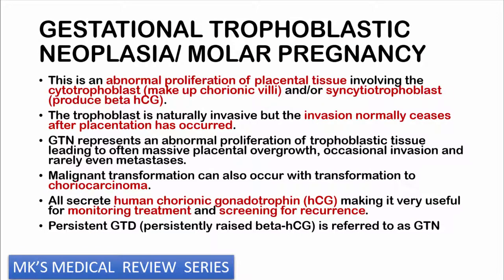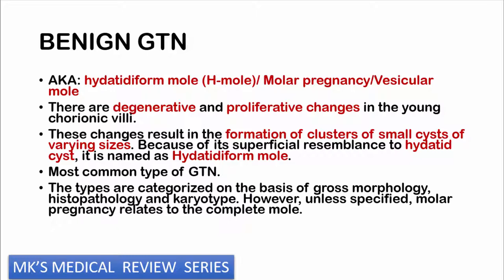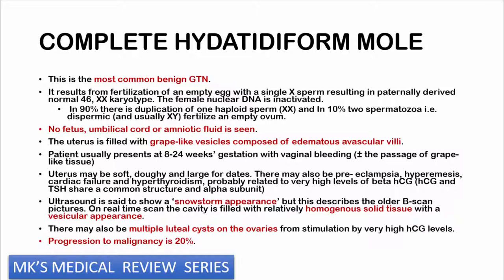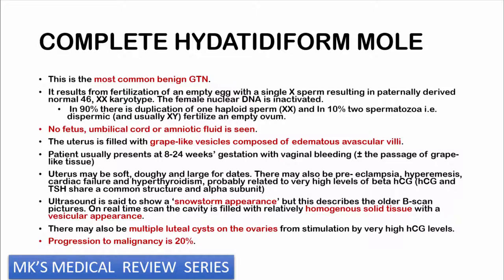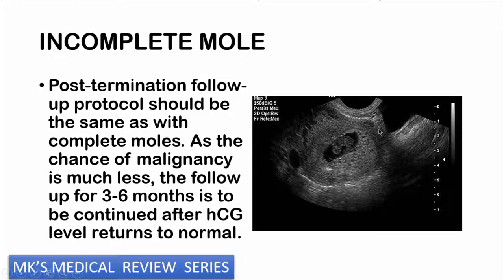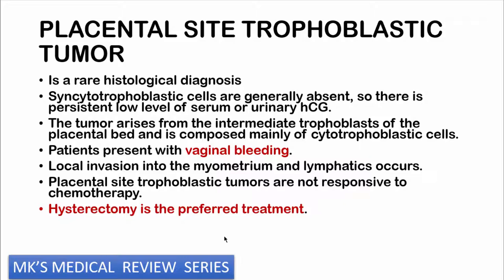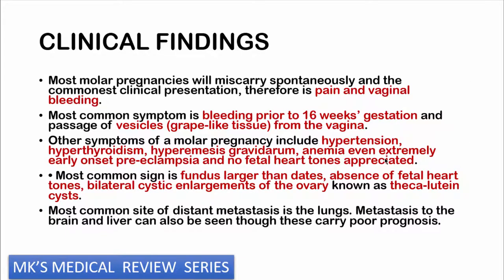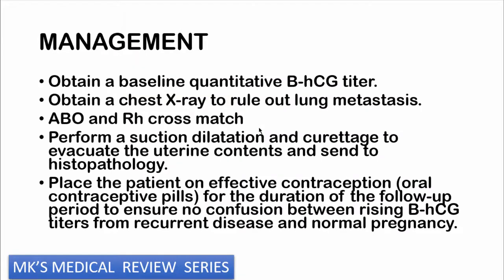Molar Pregnancy || Gestational Trophoblastic neoplasia || GTN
Mk's Medical review on MOLAR PREGNANCY

Music Credit